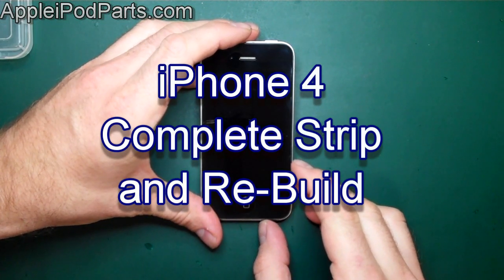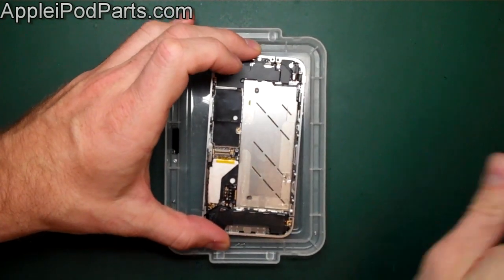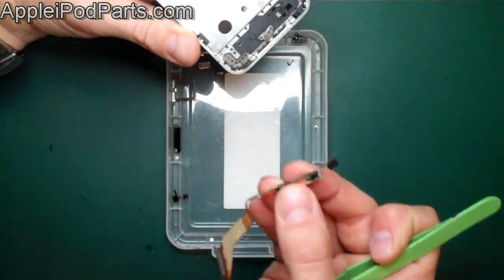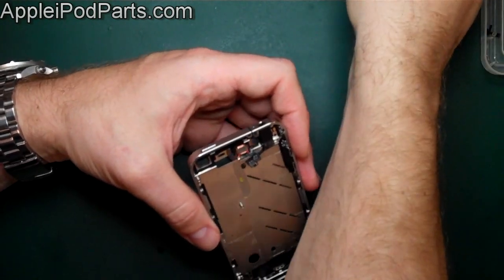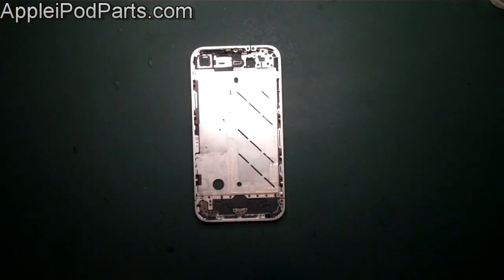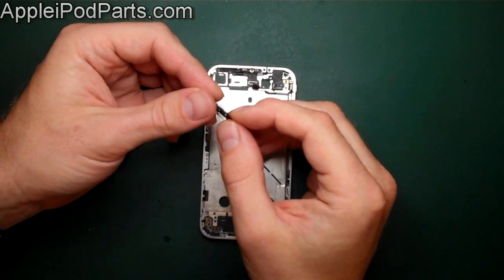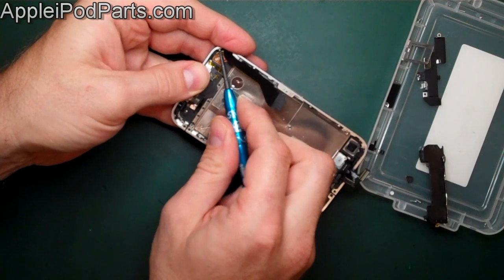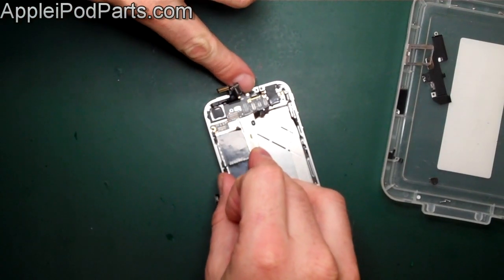iPhone 4 Complete Disassembly and Rebuild Repair Guide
- Apple iPhone 4 Complete Strip Disassembly and Rebuild Repair Guide to fix a broken or faulty iPhone 4.

Our massive complete strip and rebuild guide on how to strip your iPhone 4 to get to all parts, repair, fix, replace and then how to rebuild  the iPhone 4 again.

- All of the best quality Apple iPod, iPhone and iPad parts and tools can be found on our and we ship WORLDWIDE!!